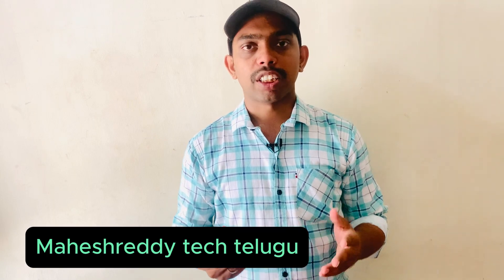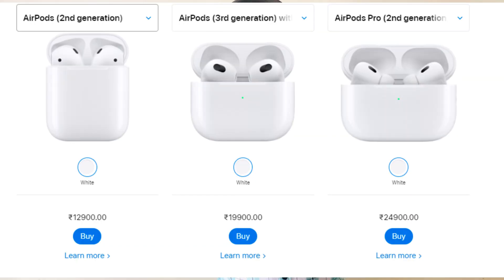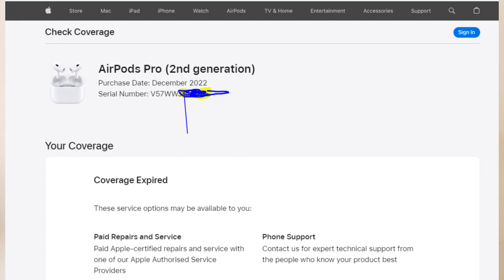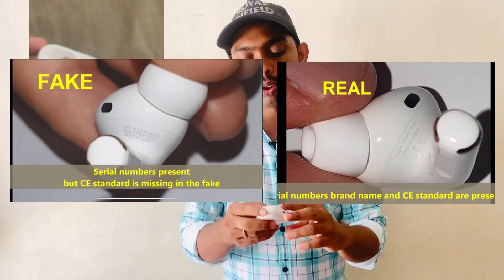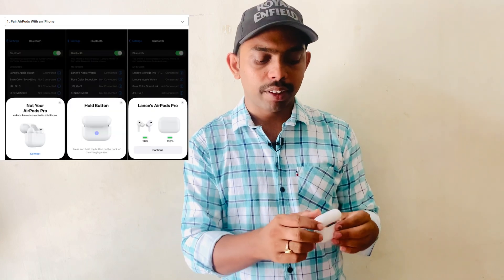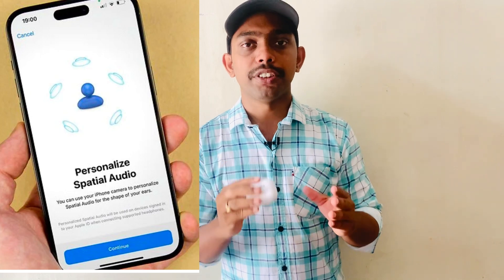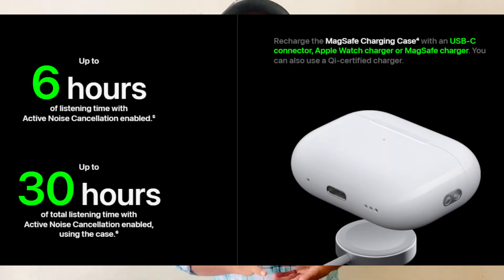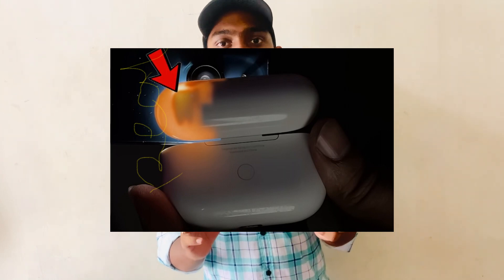Best Tips For To Identify Apple Airpods Original Or Fake Explained In Telugu#howtofindoutfakeairpods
Get ready to discover the ultimate guide on distinguishing between real and fake Apple Airpods in Telugu! In this enlightening tutorial, we unveil the best tips and tricks to spot the differences between original and counterfeit Airpods. Whether you're a tech enthusiast or just looking to make an informed purchase, this video is a must-watch. Learn to identify the unique features, logos, and sound quality that separate the authentic Apple Airpods from their imitation counterparts. Arm yourself with essential knowledge by tuning in to this comprehensive explanation in Telugu. Don't miss out on this valuable information! howtofindoutfakeairpods,Discover the ultimate guide to distinguishing between genuine Apple Airpods and fake knockoffs in this insightful and informative video, explained in Telugu. Learn the top tips and tricks from expert users to spot the subtle differences that set the real deal apart from the imitations. Perfect for any tech-savvy individual looking to ensure they get what they pay for when purchasing Airpods. With howtofindoutfakeairpods, you'll become an expert at spotting counterfeits in no time! Don't miss out on this essential knowledge - watch now and empower yourself to make better shopping decisions.,Are you tired of falling for fake Apple Airpods? In this eye-opening Telugu tutorial, discover the **best tips** to easily differentiate between an **original** pair and a **counterfeit** one. Don't be fooled by imposters - learn the **distinct features** to look out for and protect yourself from wasting money on fake products. From **examining serial numbers** to checking **packaging details**, this comprehensive guide will equip you with the knowledge to shop confidently. Join us as we delve into howtofindoutfakeairpods and become a savvy consumer. Watch now and never get duped again!,Are you tired of getting duped with fake Apple AirPods? Look no further! In this informative and eye-opening video, we reveal the Best Tips to help you Identify Original vs. Fake Apple AirPods. Presented in Telugu, this step-by-step guide will empower you to distinguish the authentic product from its counterfeit counterpart. Don't fall prey to scams, learn how to spot the differences like a pro! Whether you're a tech enthusiast or simply looking to make a smart purchase, this video is a must-watch. Join us as we uncover the secrets to identifying genuine Apple AirPods. howtofindoutfakeairpods,Are you unsure if your Apple Airpods are the real deal? In this informative video in Telugu, you will discover the best tips to help you spot fake Airpods from the originals. Don't fall for counterfeit products - learn how to detect the differences and ensure you're getting the quality you paid for. From examining packaging details to identifying sound quality, this handy guide will empower you to make accurate assessments. Protect yourself from scams and equip yourself with the knowledge needed to distinguish real Apple Airpods from imposters. Watch now and become an expert in spotting fake Airpods! **howtofindoutfakeairpods**